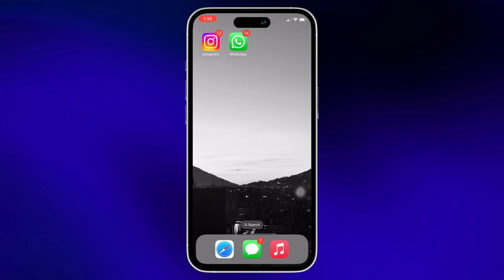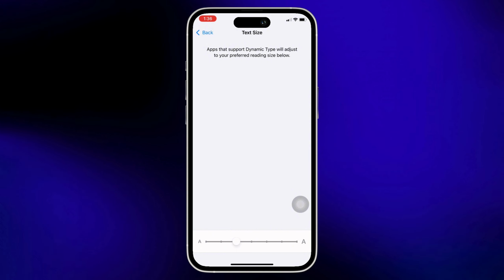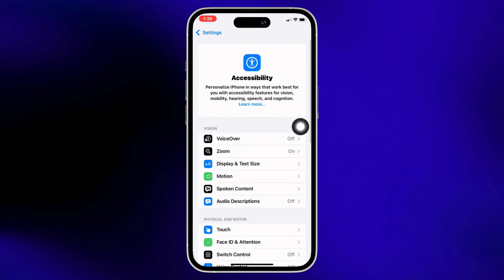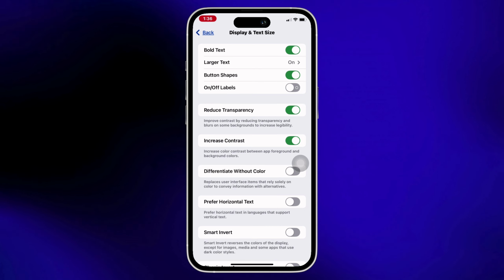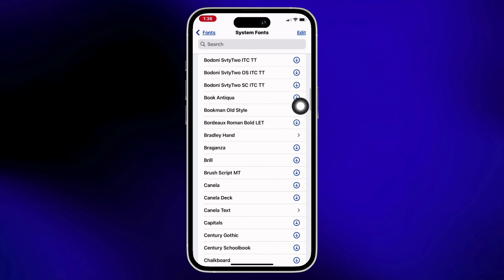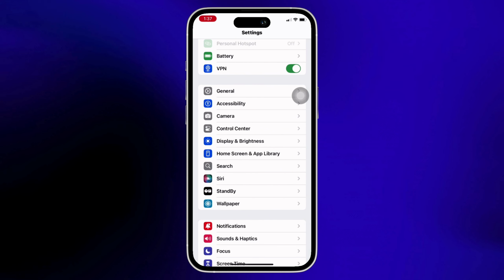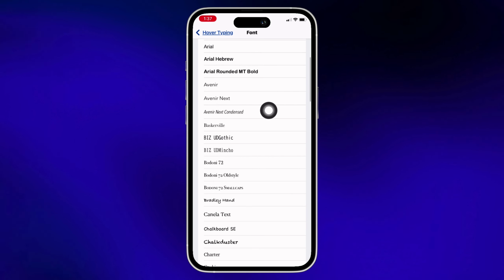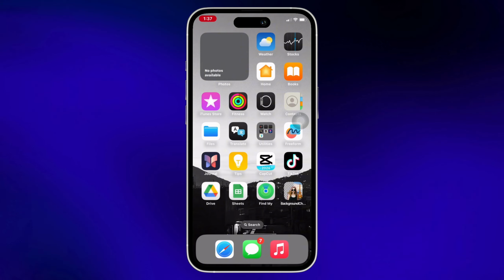How To Change Font Style in iPhone ( Any iPhone ) | How To Change Font Style in iPhone From Settings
Want to personalize your iPhone by changing its font style? 📱✨ This easy step-by-step guide will show you how to change font style on any iPhone directly from Settings — no jailbreak or third-party apps required (where supported).

What You’ll Learn in This Video:
✅ How to change font style on iPhone using Settings
✅ How to adjust text size and font appearance
✅ How to use Bold Text and accessibility font options
✅ Tips to customize iPhone text for better readability

Whether you want a fresh new look, bigger text for comfort, or better readability on your iPhone, this tutorial works on all supported iPhone models and iOS versions in 2025.

📌 Chapters:
⏱ 0:00 - Introduction
⏱ 0:10 - How To Change Font Style in iPhone From Settings